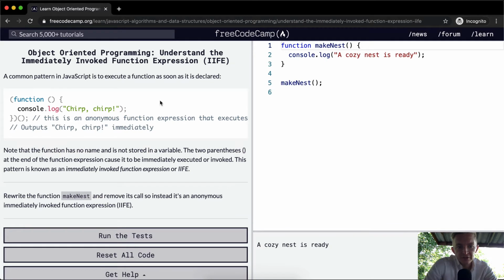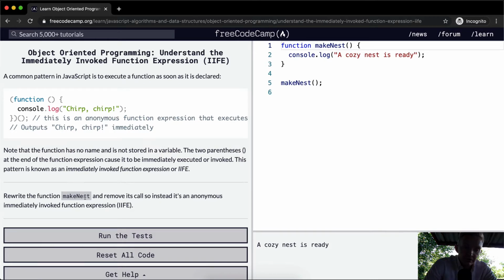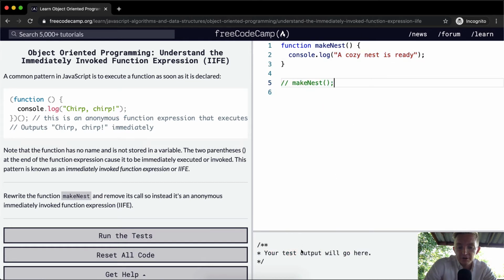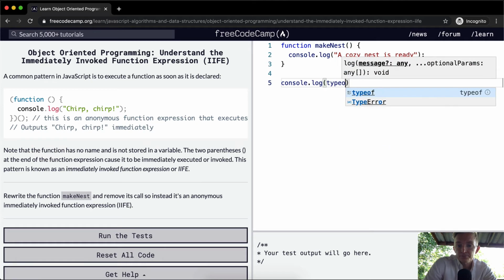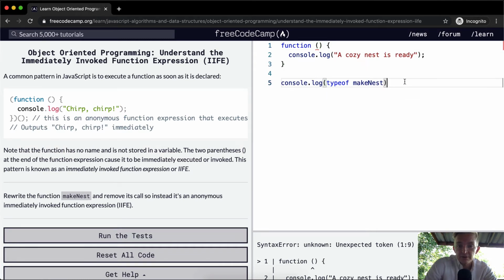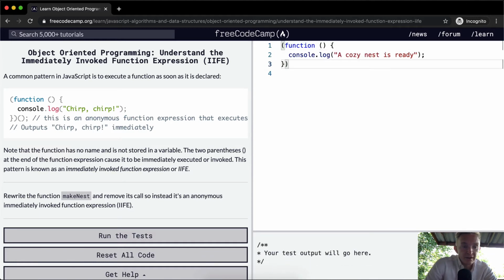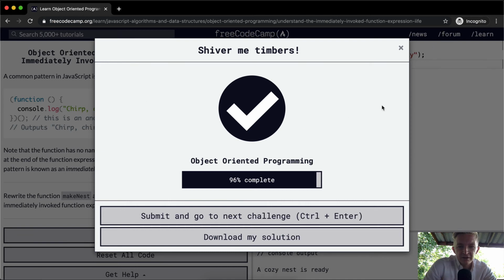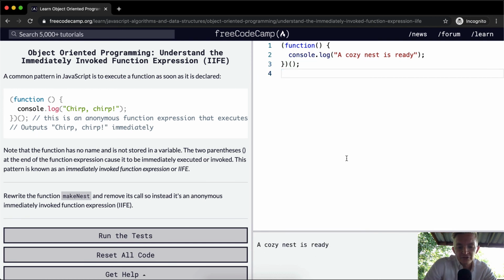Understand the Immediately Invoked Function Expression IIFE - Object Oriented Programming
In this object oriented programming tutorial we understand the immediately invoked function expression (IIFE). This video constitutes one part of many where I cover the FreeCodeCamp curriculum. My goal with these videos is to support early stage programmers to learn more quickly and understand the coursework more deeply. Enjoy!